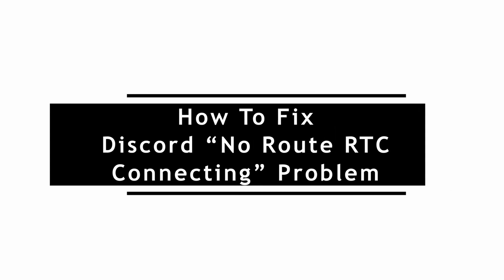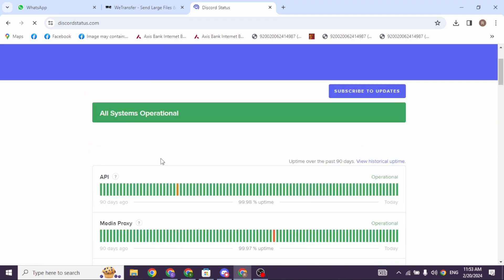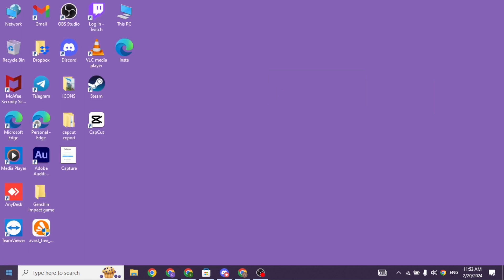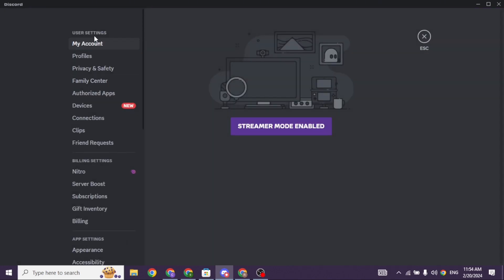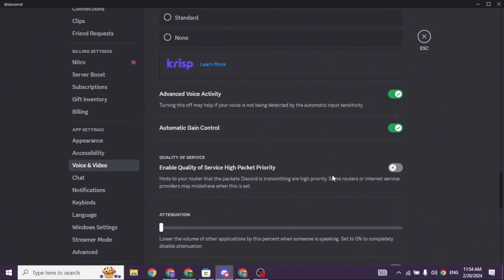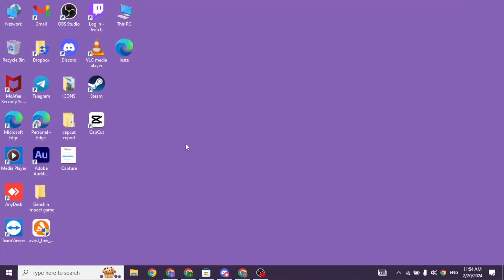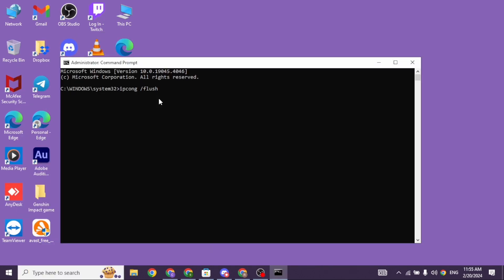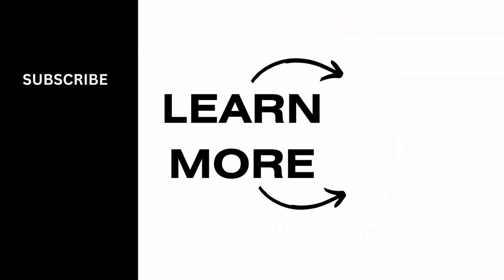How To Fix Discord “No Route RTC Connecting” Problem (2024)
Hey everyone, in today's video, I'll be addressing a common Discord issue: the "No Route RTC Connecting" problem. If you're experiencing difficulties connecting to voice channels on Discord due to this error, don't worry - I've got you covered. Follow along as I walk you through the troubleshooting steps to resolve this issue and get you back to chatting with your friends in no time.

Timestamps:

0:00 - Introduction: Understanding the Discord "No Route RTC Connecting" Problem
0:10 - Identifying the Causes of the Issue
0:20 - Step-by-Step Solutions to Fix the Problem